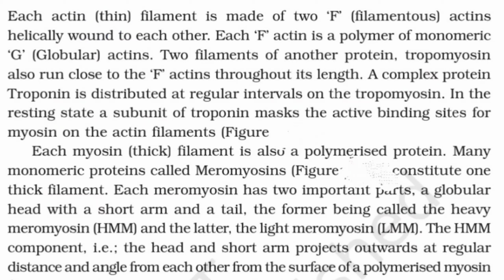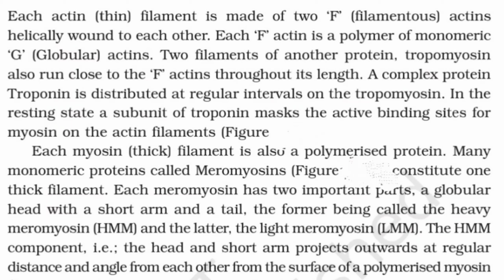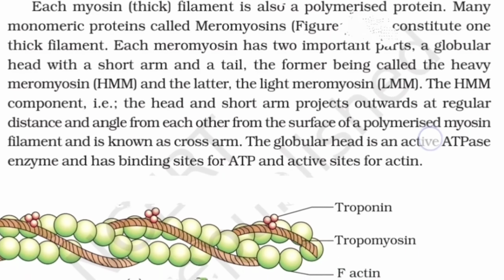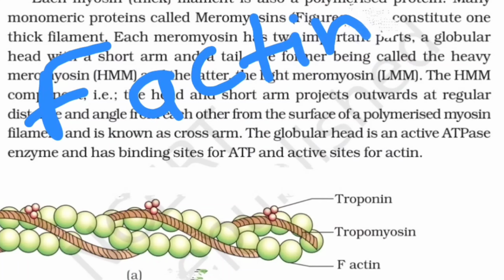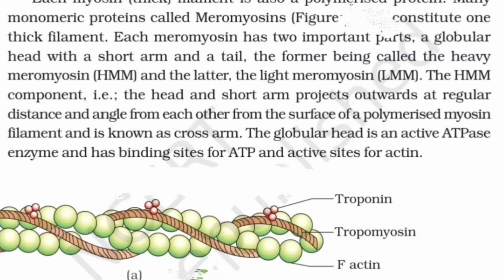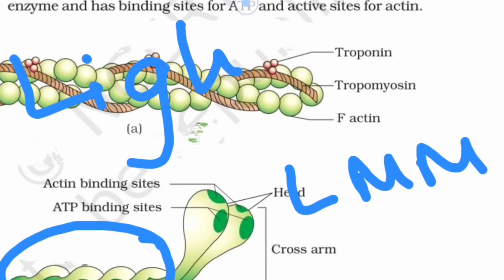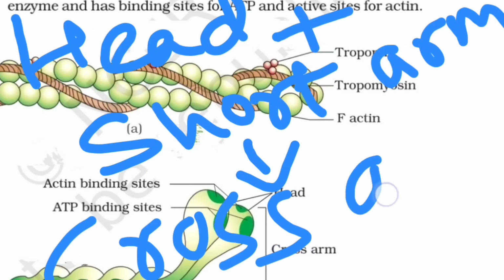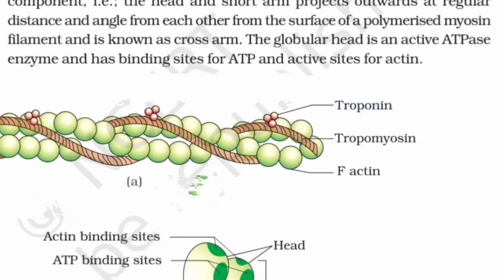Structure of Actin and Myosin | Contractile Proteins | Locomotion and Movement | NEET | NCERT